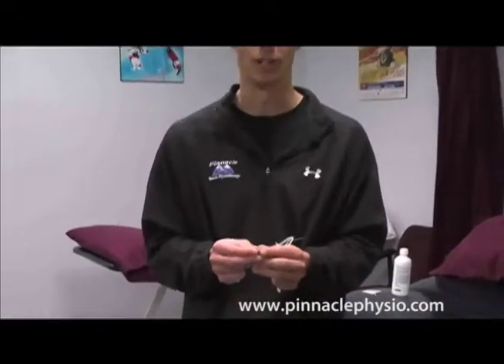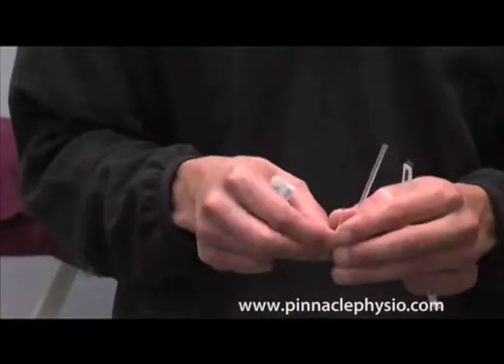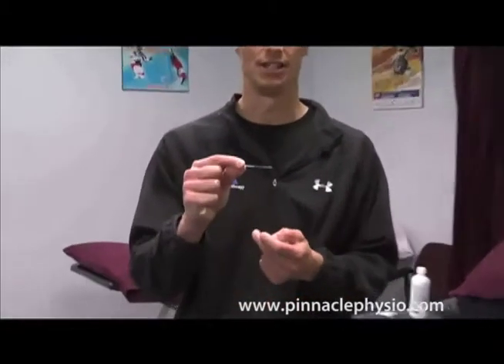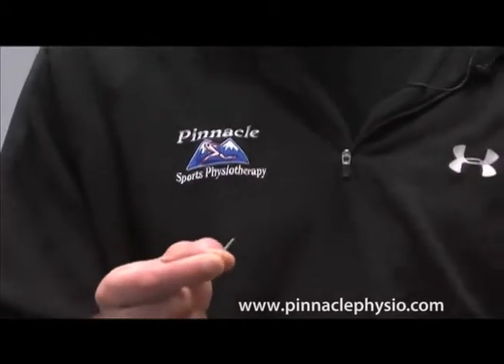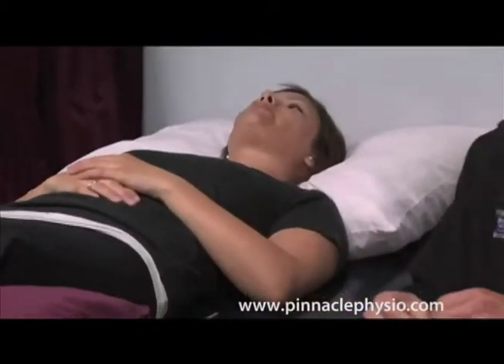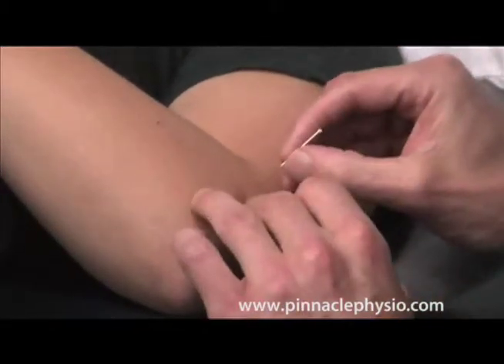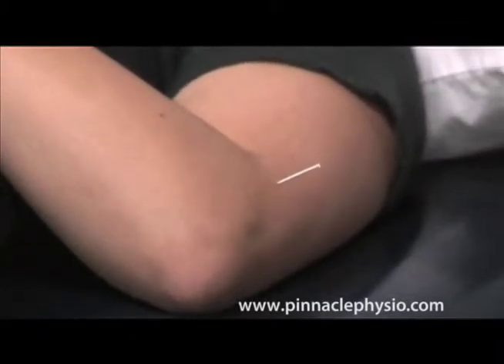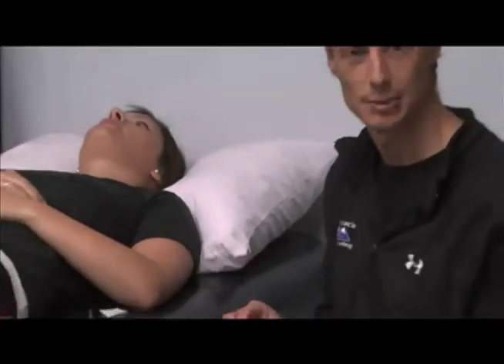Acupuncture.mov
In this video, registered physiotherapist and certified acupuncturist Roy Gillespie, BSc.P.T. C.A.F.C.I., C.S.C.S., C.G.I.M.S. explains the benefits and process behind acupuncture.